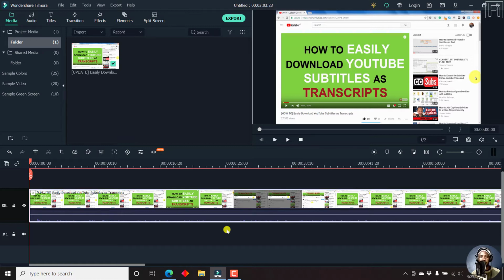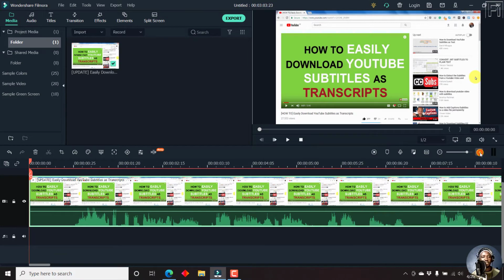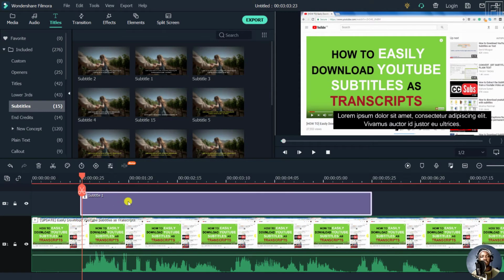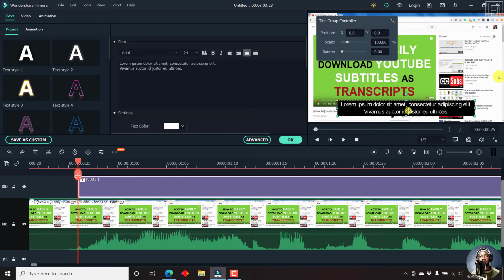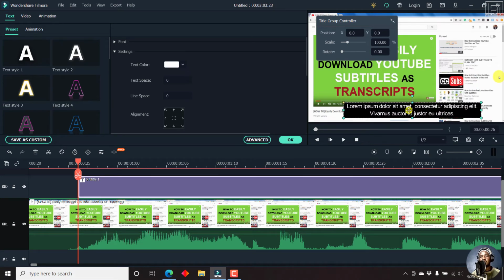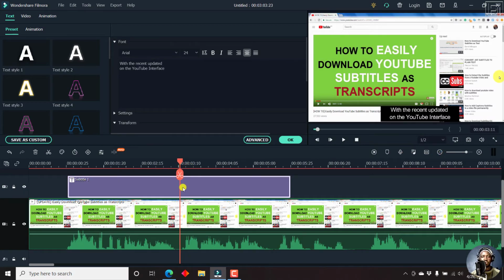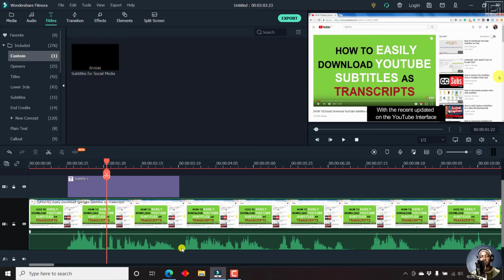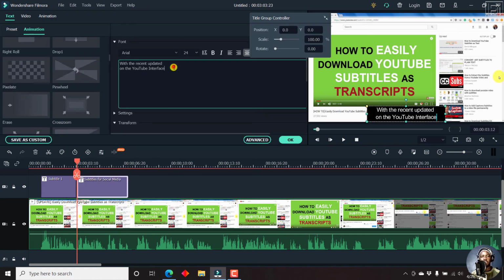How to Add Subtitles to Video in Wondershare Filmora X (Plus Pros and Cons/Room for Improvement)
In this video, I'll show you how to add subtitles to your videos in Wondershare Filmora X. ✔ Get Filmora Now

Steps to Add Subtitles to a Video in Wondershare Filmora.
1. Add your video to Filmora's timeline.
2. Adjust your video volume to clearly see the audio waveforms.
3. Select a Subtitle Preset from the Titles tab and add it to the timeline.
4. Edit your subtitle preset to match your dialogue.
5. Save your preset for future use.
6. Repeat the process of manually adding subtitles to your video until you're satisfied.

Pros:
- Positioning of subtitles supported
- Tonnes of styling options
- Saving custom subtitle formats supported.

Cons:
- No option to Import SRT
- No option to export SRT

I hope this video is of value to you if you're interested in adding subtitles to video in Wondershare Filmora X